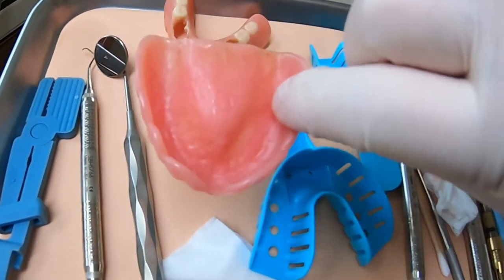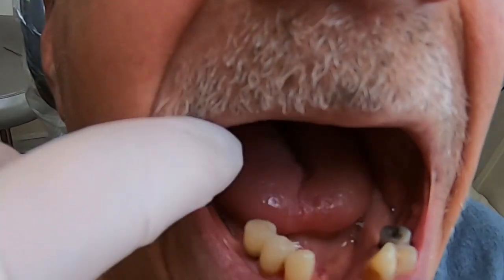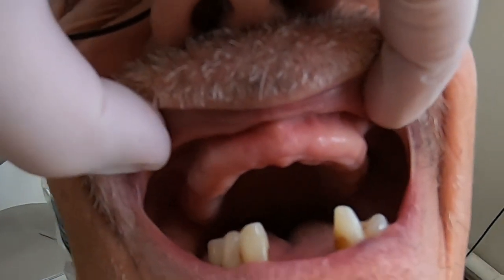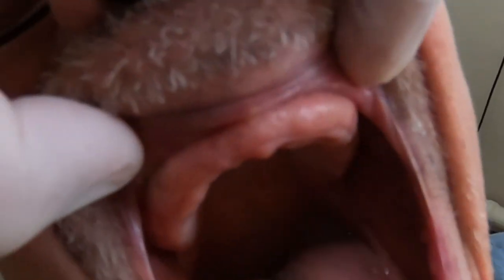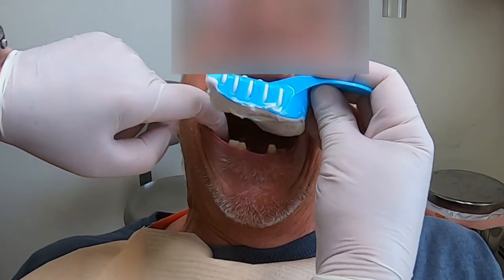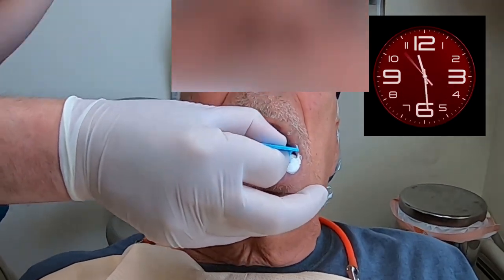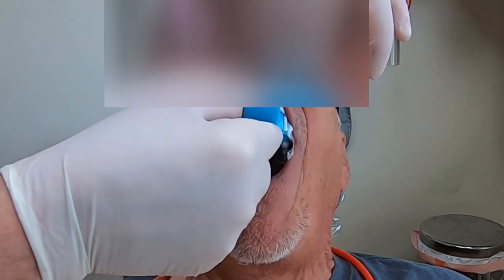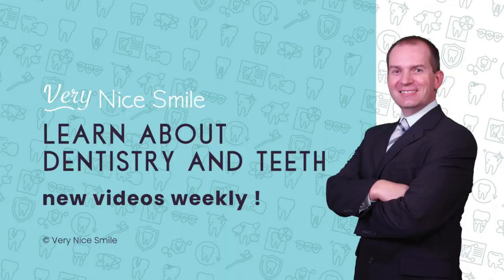Preliminary impressions for an Upper full denture and a lower Cu-sil partial denture.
Part 1 in a series of videos showing how a set of dentures is made. In this video Dr. Rich shows how he takes a preliminary impression for an upper full denture and a lower Cu-sil partial denture.